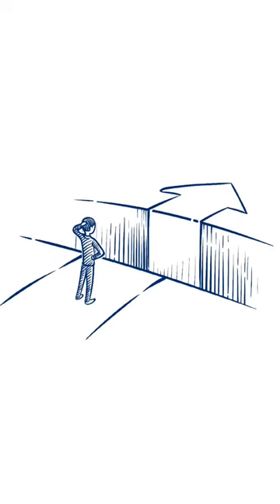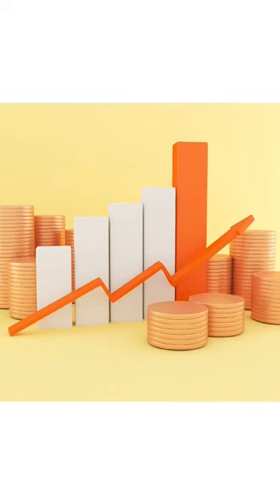How the Dounis Method Helped Me Overcome Plateaus in Violin Playing